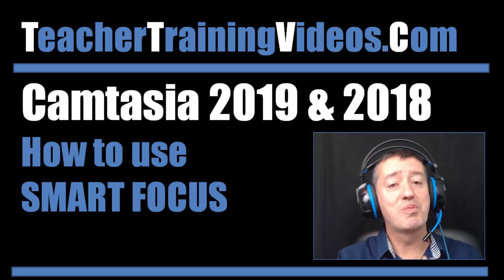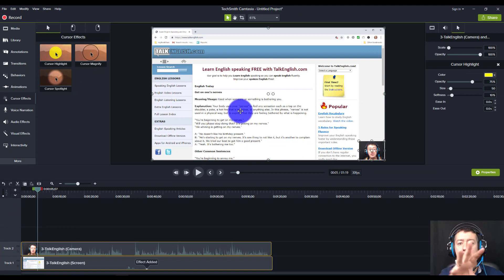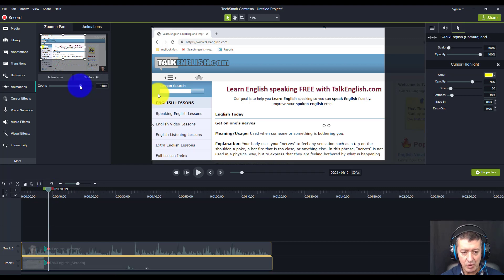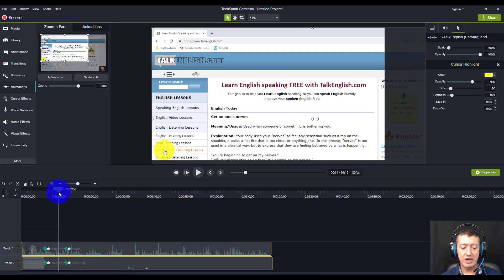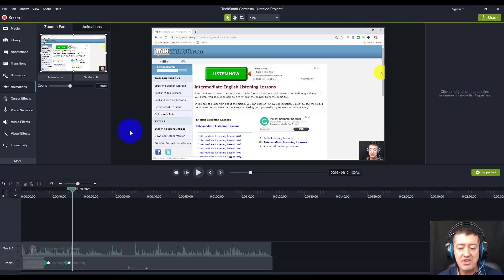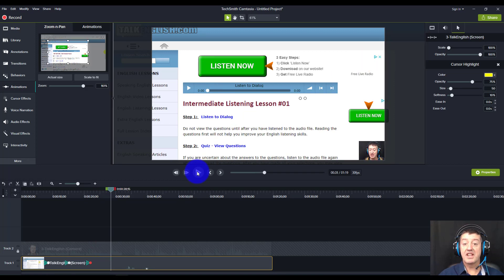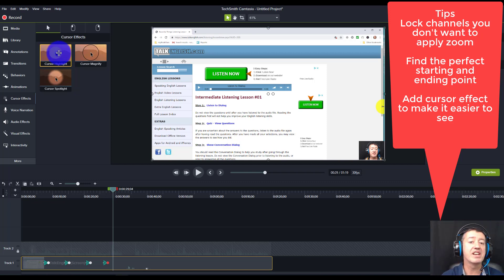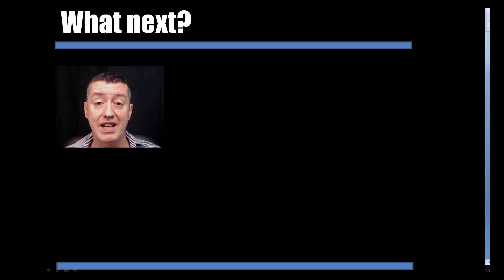Camtasia 2019 &2018 How to use SMART FOCUS/ ZOOM -Recommended Techsmith Camtasia Trainer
This tutorial highlights the smart focus tool in Camtasia 2019 and 2018.  Camtasia is a superior screen capture technology.  One major feature is the zoom, pan and scan ability.  When editing a video recording you may want to focus on certain areas of the screen.  This can be done with the cursor highlight, but also by zooming in parts of the recording you want to highlight.  Camtasia has a lot of flexibility with panning in and panning out, with an ‘actual size’ and ‘scale to fit’ option.  Smart focus allows you in a screen capture video allows the viewer to look at a particular area of the screen.
00:00 Camtasia Smart Focus- Introduction
01:12 Smart Focus get started
02:38 Animations-Zoom
09:19 Thanks for watching
Screen capture technology continues to improve. This feature in Techsmith’s Camtasia 2019 is also available on the 2018 version.  The smart focus tool has evolved quite a lot and Russell makes extensive use of it.  As well as annotations and animations, the option to zoom in and out of your recording can focus the viewer’s attention.  This tutorial also shows you little tips like using the one frame back/forward button. By using the animation feature you can position the video correctly on the canvas.  Camtasia will automatically add the key points, where the calculation of where the zoom starts and ends is made. This video also shows you how to keep the webcam on the screen.  By deleting the automatic key points you can keep the webcam showing, which is probably what you need if you are doing a lot of panning in and out.  You can also lock a channel or track so that this is protected from animations accidentally being added. You can also drag on the key point to make the pan in or out faster or slower in time. So there are automatic features and ways to manually adjust how quickly the zoom takes place.

This tutorial from a Techsmith recommended trainer,  is all about the smart focus tool, zoom and panning in Camtasia.  There has always been a zoom feature, but this has improved considerably over time.   Plenty more tips and tricks on using Camtasia on this YouTube channel.

My name is Russell Stannard. I'm an educational technologist. I was previously an Principal Teaching Fellow at the  University of Westminster and the University of Warwick. I now work freelance and run a website called teacher training videos.com. I was the winner of the British Council Elton's Technology award and the Times Higher award in Technology.